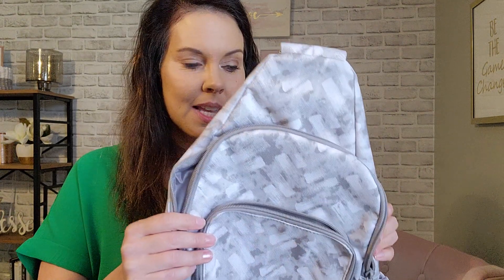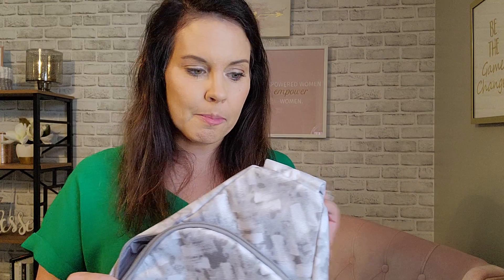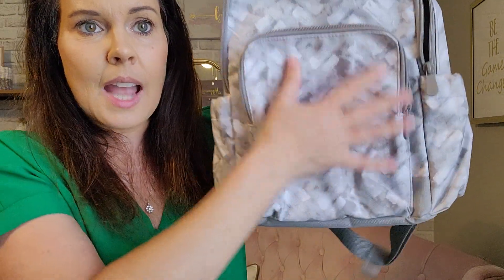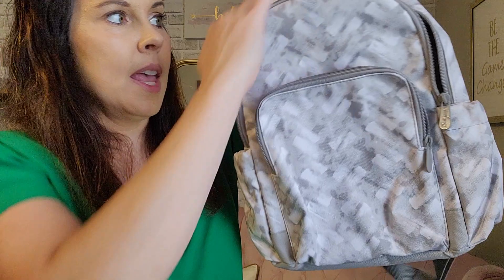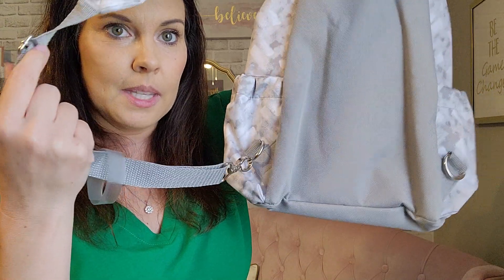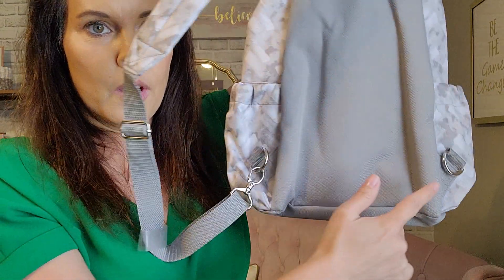Thirty-One Gifts Adjustable Sling Backpack